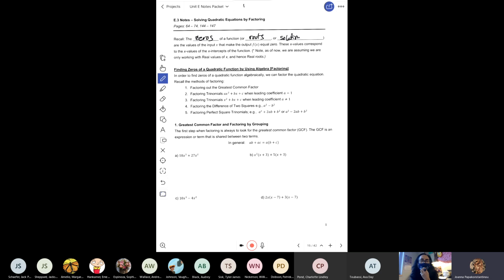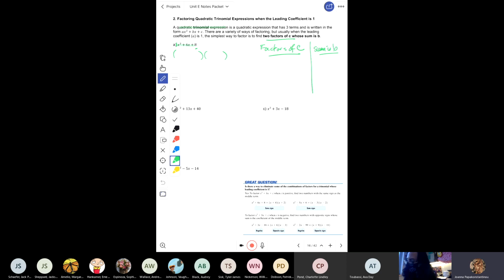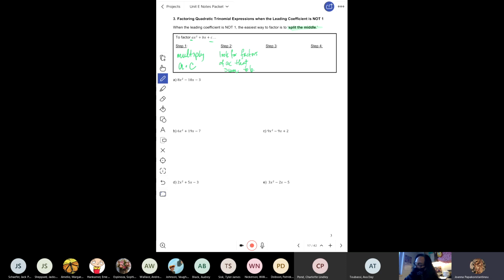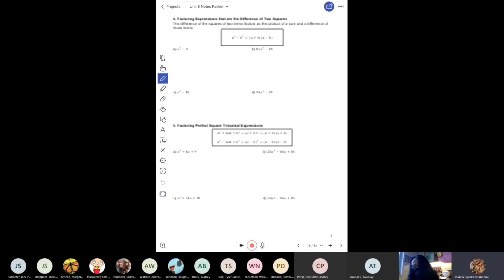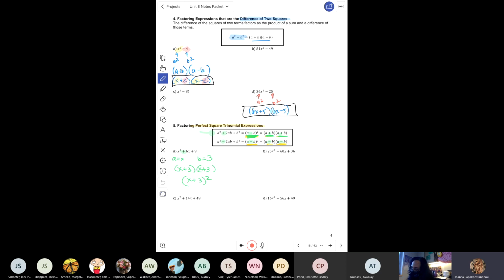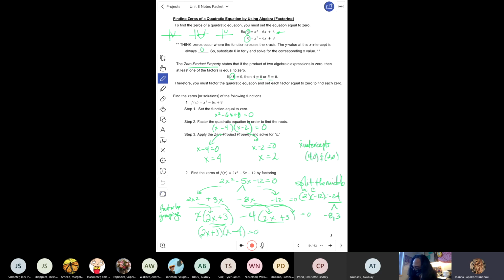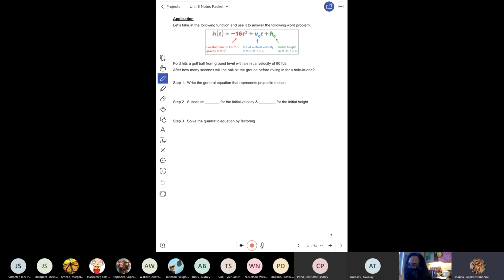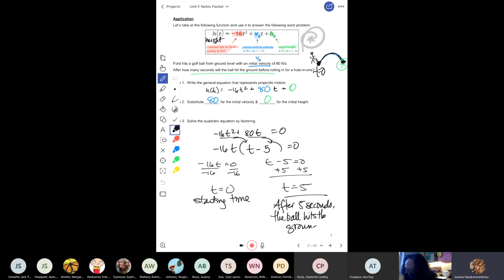E.2 video lesson - solving quadratic equations by factoring